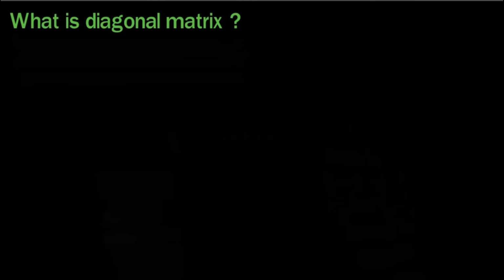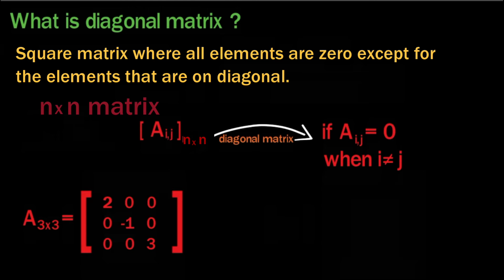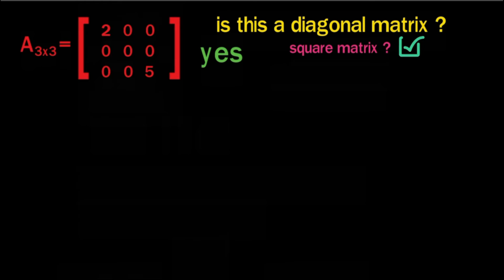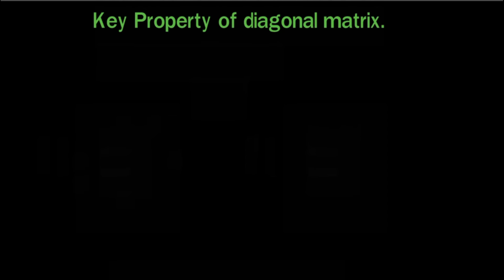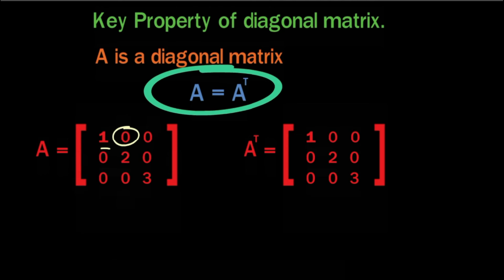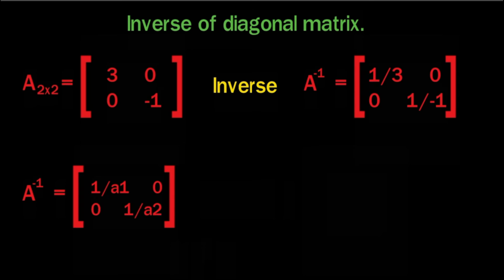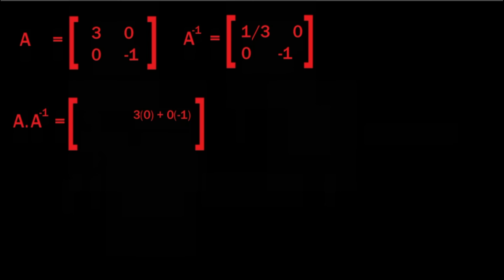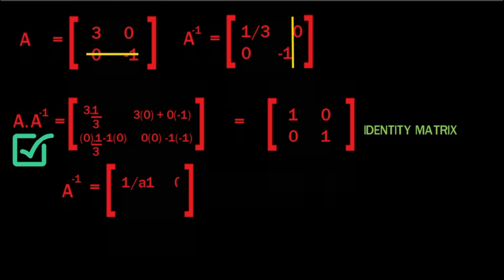Diagonal Matrix | Online Mathematics Tutoring | Higher Education Mathematics | Linear Algebra Basics